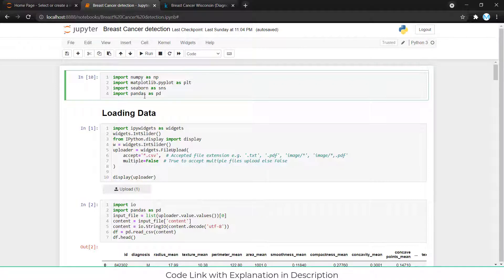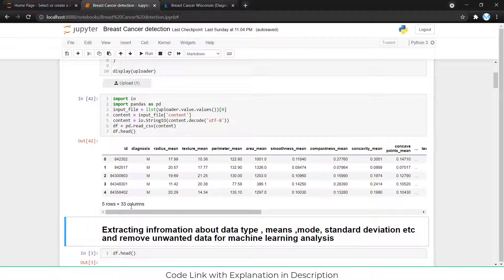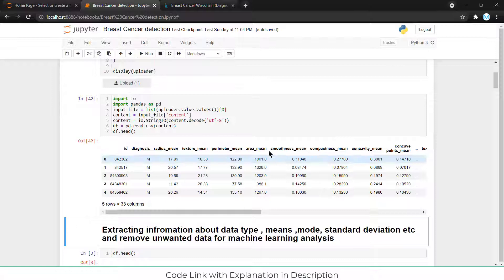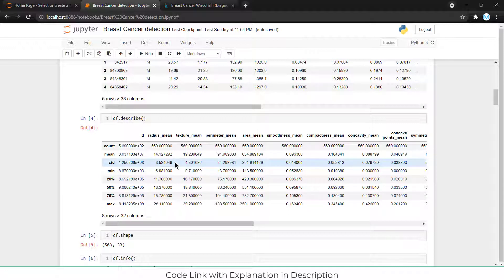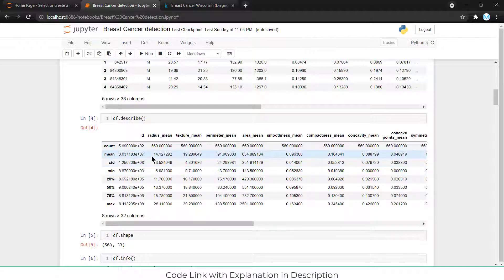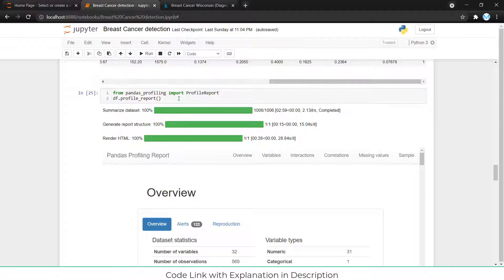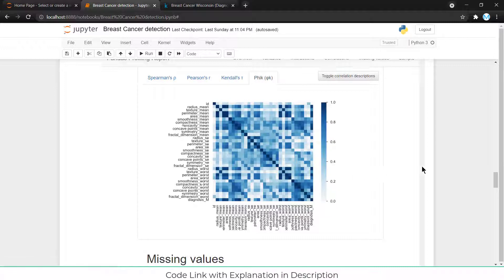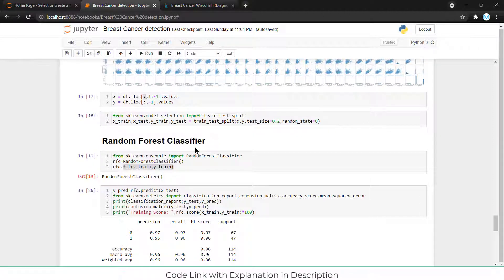Machine Learning on Breast Cancer Detection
In this blog, we are going to learn the following things
In this project, we will learn how to detect whether women have breast cancer or not by using machine learning
Uploading our data using ipywidgets
Data understanding and visualization
Plot various kinds of plots using seaborn, matplotlib , heatmap, and much more
Different machine learning techniques like RandomForestClassifier, K neighbors Classifier, SVC

First thing we need is data on which this machine learning can be done you download it from kaggle